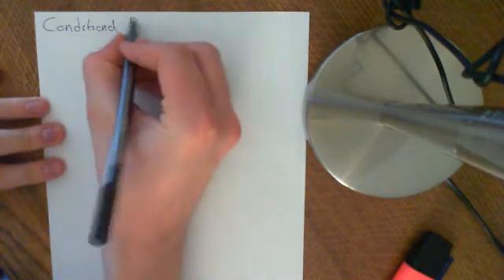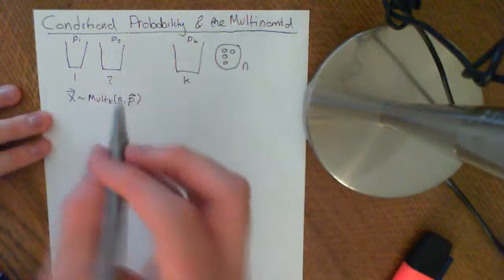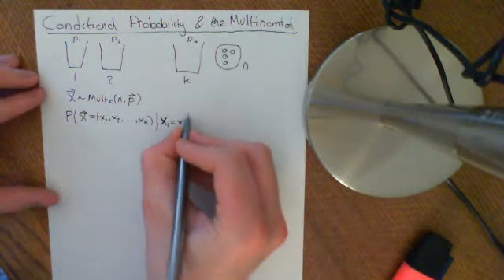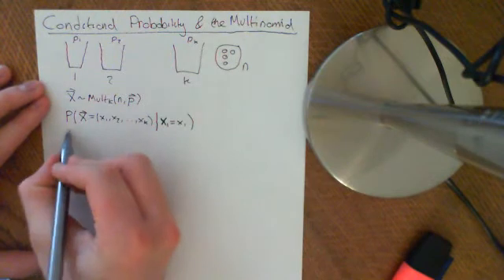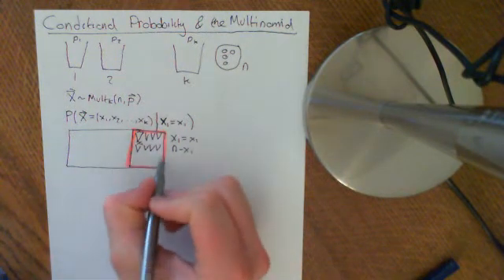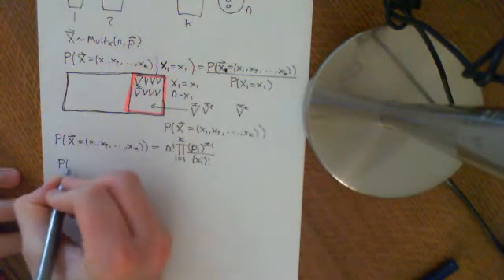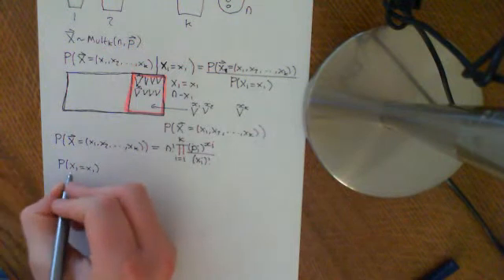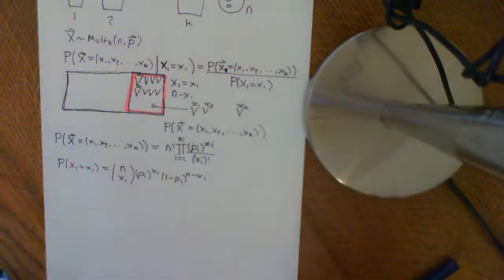The Multinomial Distribution Part 6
In this video we find the conditional PMF of the multinomial distribution where we condition on the value of one of the marginal random variables.